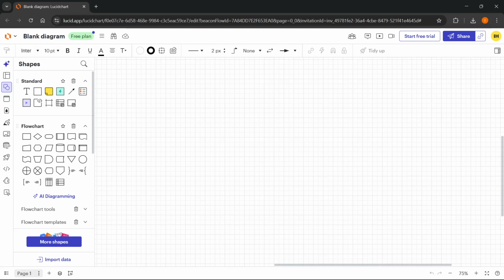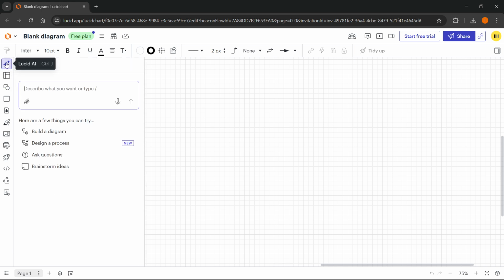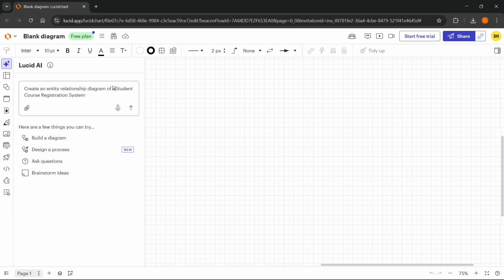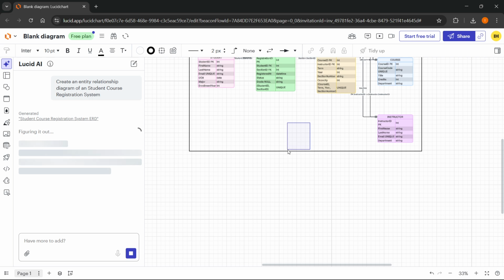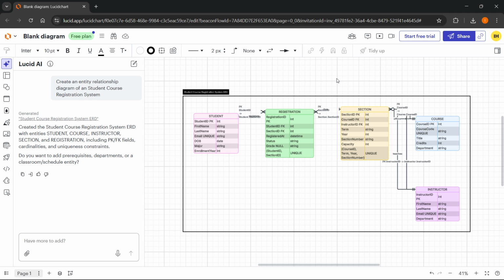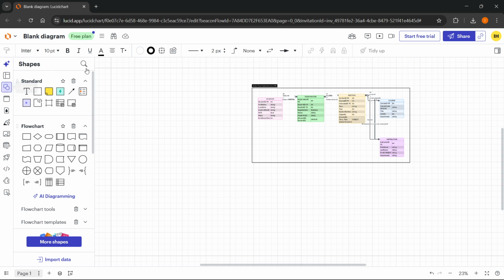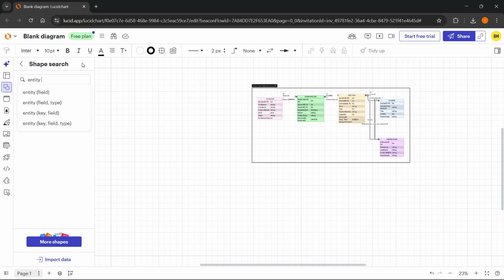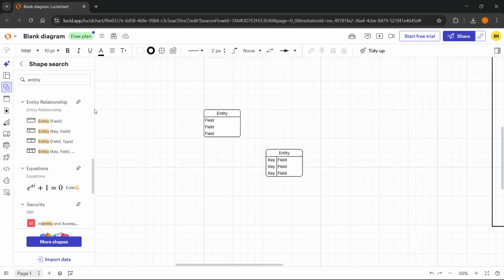How To DRAW Entity Relationship Diagram In Lucidchart (QUICK & EASY) 2026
In this video, I'll show you how to draw an entity relationship diagram in lucidchart. This is a full guide on how to create clear and professional ER diagrams step by step in lucidchart in 2026. If you've been trying to design an ER diagram or improve your lucidchart diagramming skills, this is the video you need to watch.